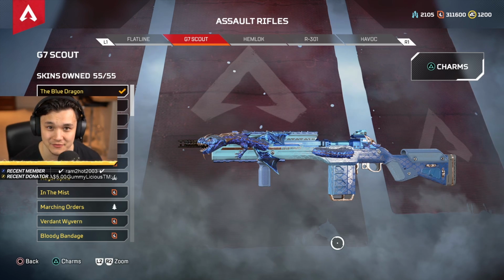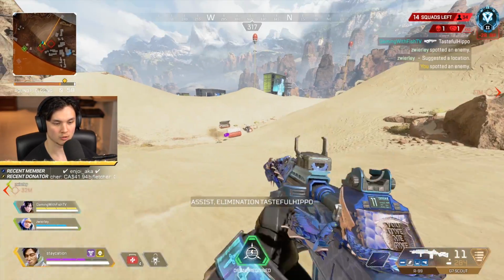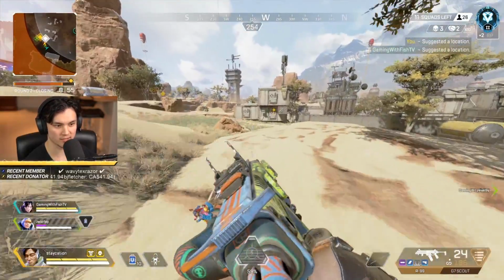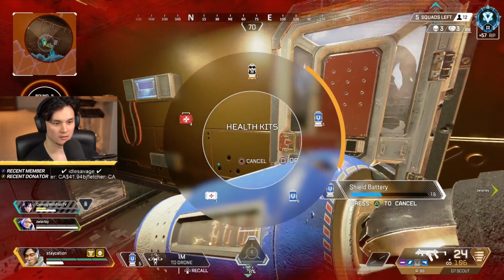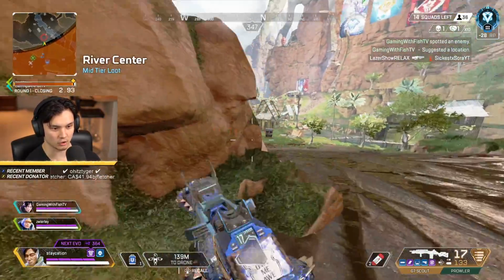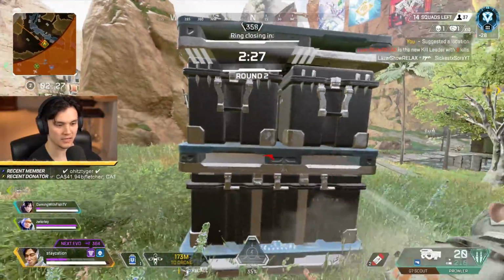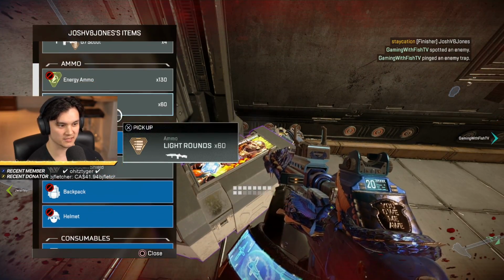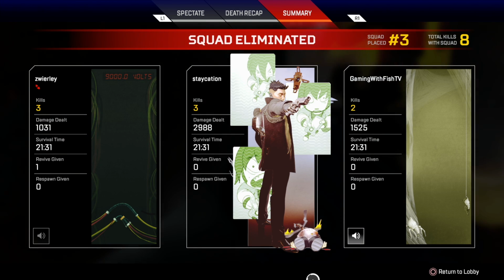They Nerfed the G7 Scout AGAIN, But it's Still so Good! - Apex Legends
I think the G7 has received almost 3 nerfs now and it's still such a dominant weapon... At this point, it's not even in the sniper category anymore so what needs to be done?